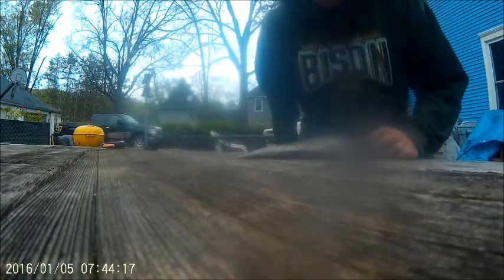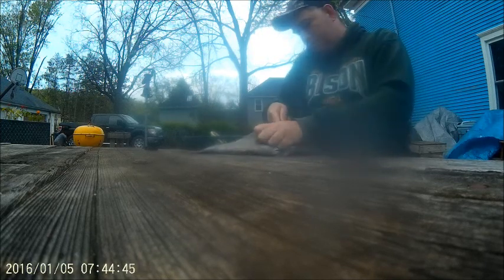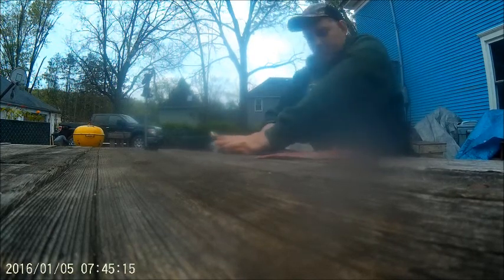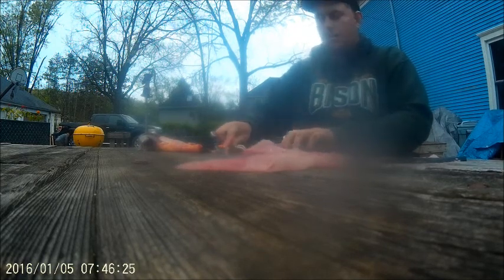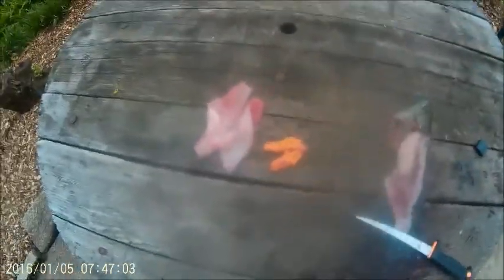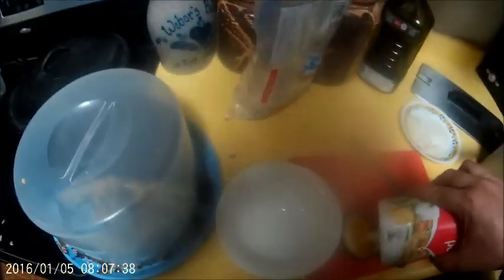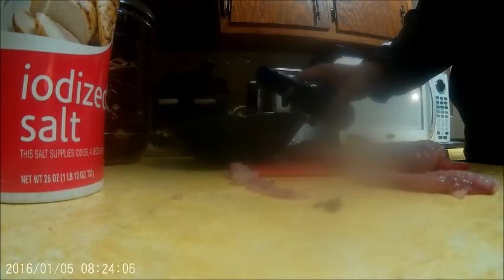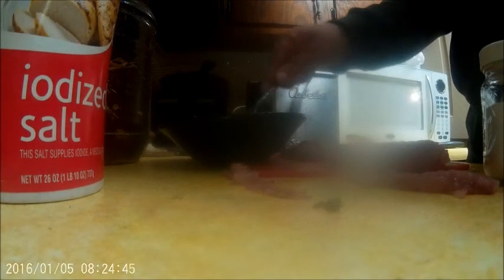Smallmouth Bass Catch and Cook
Cooking a smallmouth bass I caught. It was delicious